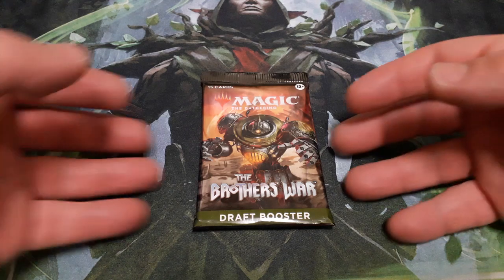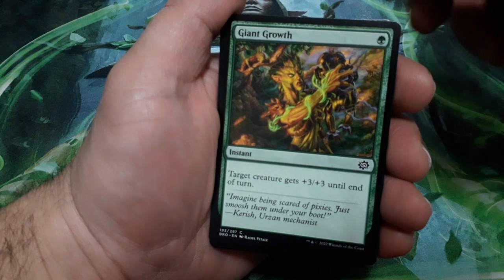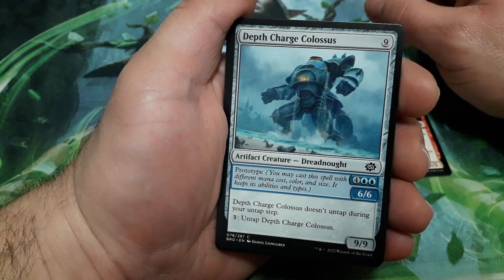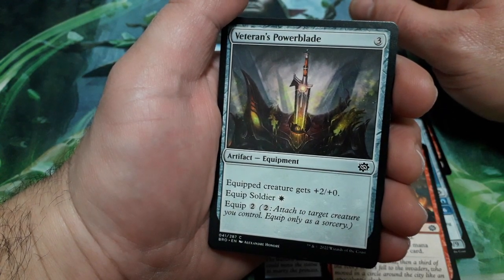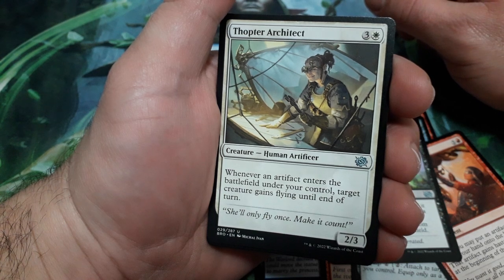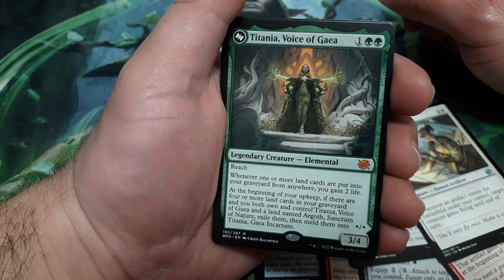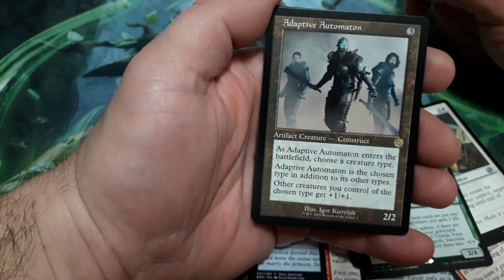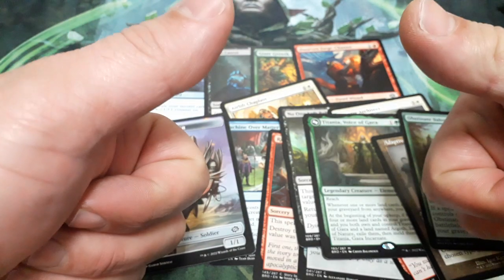MTG - The Brothers War - Booster Unboxing